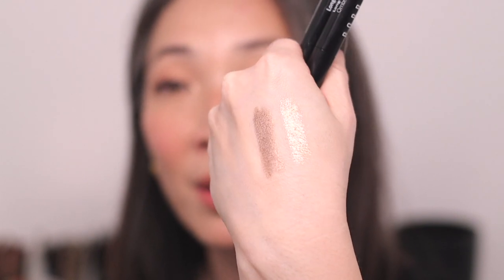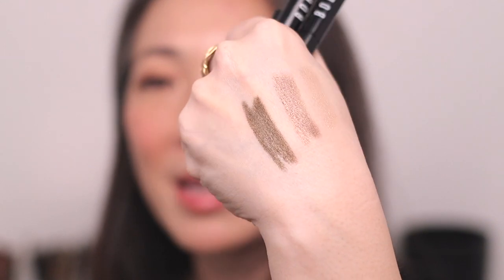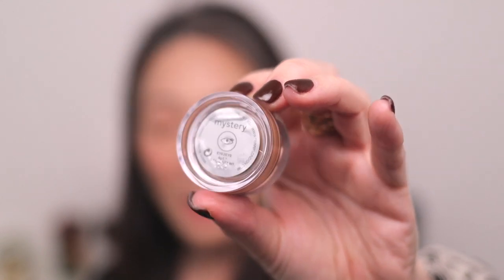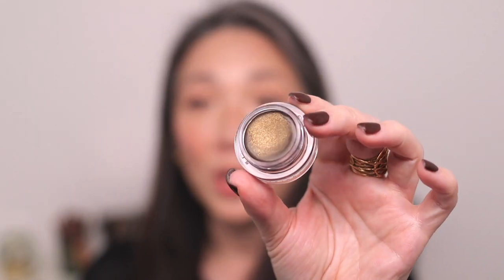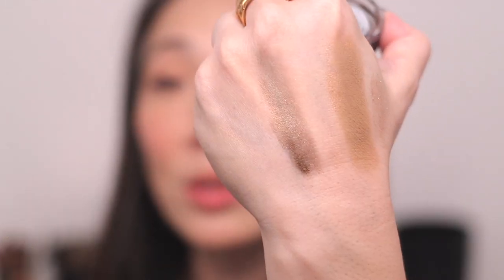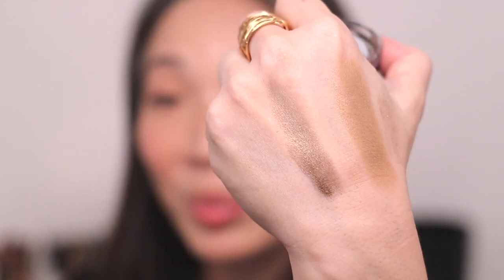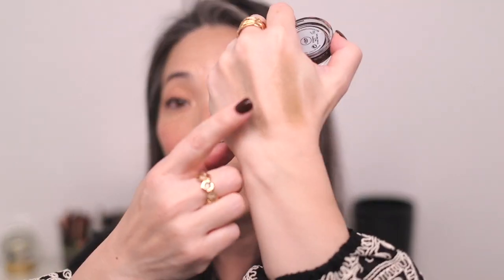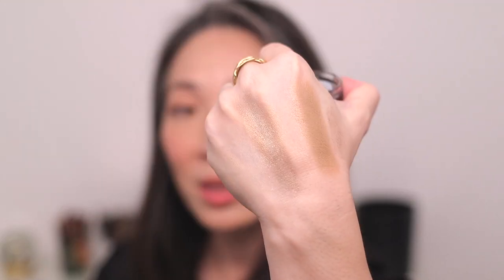More FAVORITE ONE & DONE EYESHADOWS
Thank you so much for tuning into today’s video - More FAVORITE ONE & DONE EYESHADOWS. Hope you enjoy! ❤️

Bobbi Brown Longwear Cream Shadow Sticks in Moonstone, Smokey Topaz, Forest $30
Chanel Stylo Ombre Et Contour in Electric Brown and Nude Eclat $34
Charlotte Tilbury Eyes To Mesmermize in Oyster Pearl and Champagne $34
Jones Road Just A Sec Eyeshadows in Pewter, Topaz, Golden Peach $26
Tom Ford Eye Color Creme Quad in Smokey Quartz and Rose Topaz $89

Mailing address:
Michele Wang
10620 Southern Highlands Pkwy
Suite 110-20

Instagram (Makeup/Beauty): themichelewang
Instagram (Food): mishi2x
Instagram (Miss Fuzzy Butters): missfuzzybutters

Facts about me, for reference:
Age: 48
Skin Type: Dry/Sensitive - eczema prone, but occasionally combo
Skin Tone: Neutral (warmer in the t-zone; cooler on the cheeks)